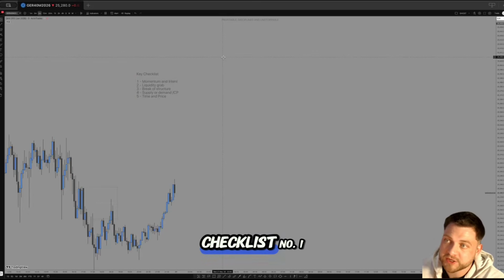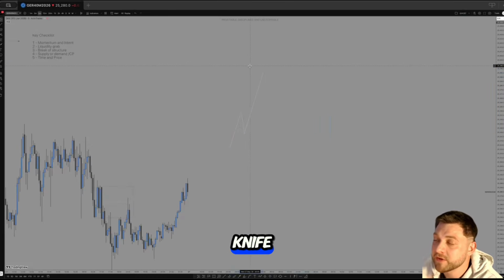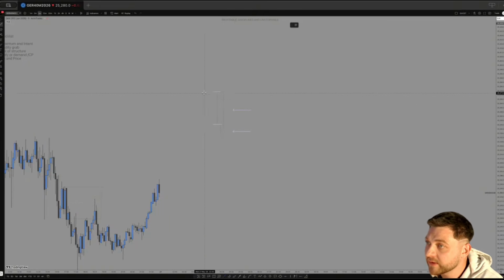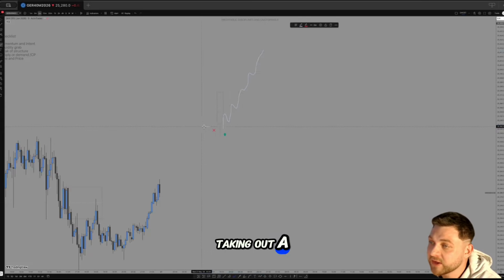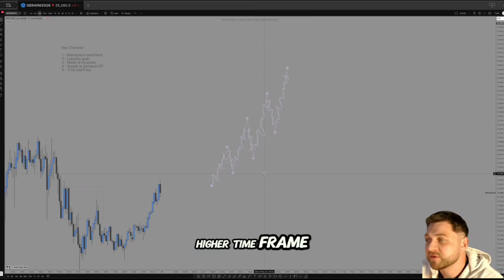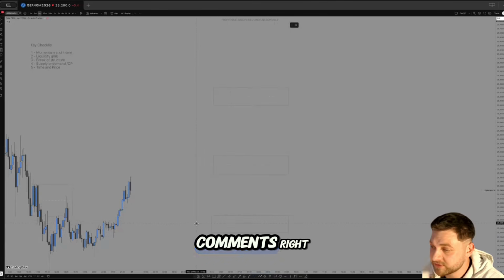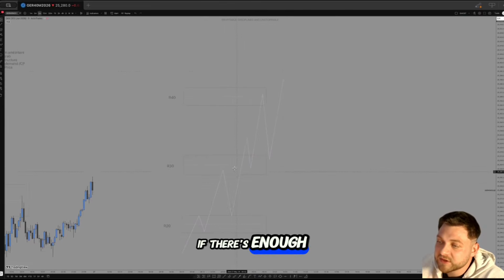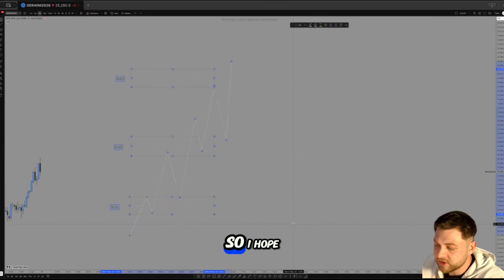The Ultimate Trading Checklist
It’s been a minute… but I’m finally back.

I’ve missed creating, I’ve missed sharing, and I’ve missed you guys. Life happens, growth happens, but one thing hasn’t changed… the mission.

Today I’m sharing my ultimate trading checklist — the exact things I look at before entering trades, managing risk, and staying disciplined in the markets.

Whether you’re new to trading or already on the journey, this checklist can help bring more structure and consistency to your process.

Appreciate every single one of you who’s still here. We’re building something bigger.

If you want to join my FREE trading community, check the link below and I’ll see you on the inside.

Let’s level up together. xx